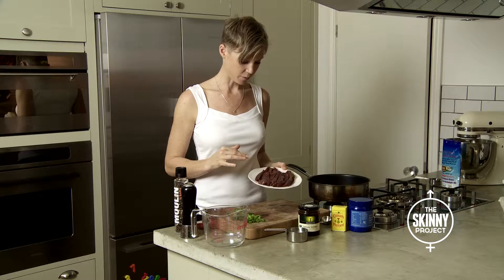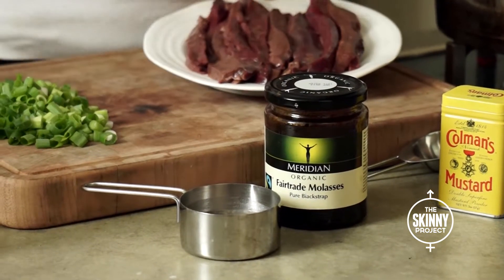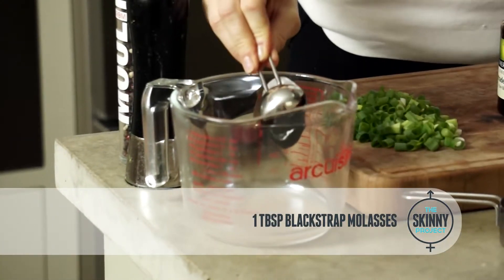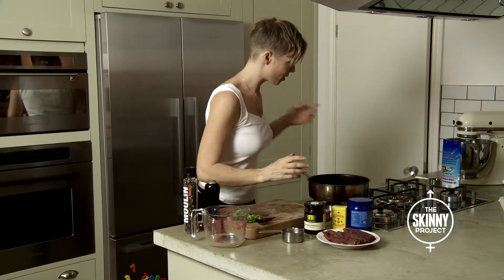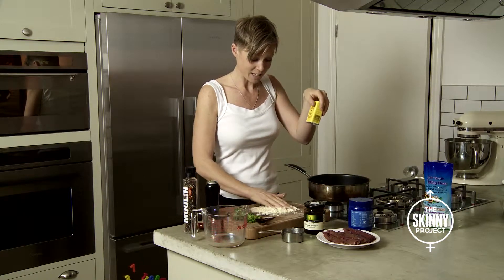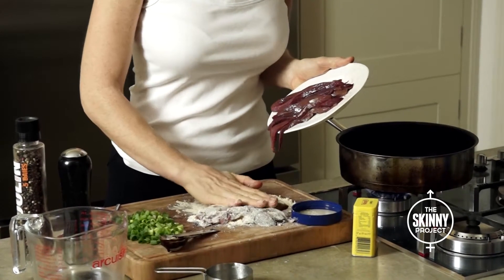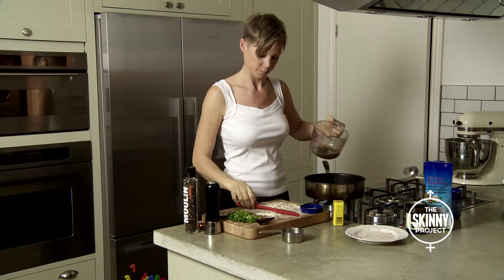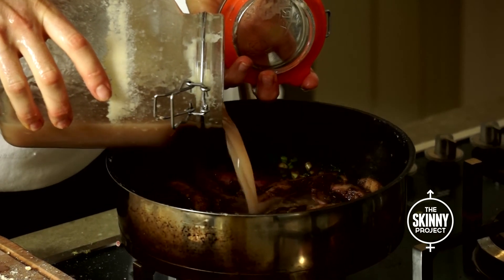Calfs Liver and Green Onions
Never cooked liver before? Let's change that with this simple recipe from the Skinny Kitchen...